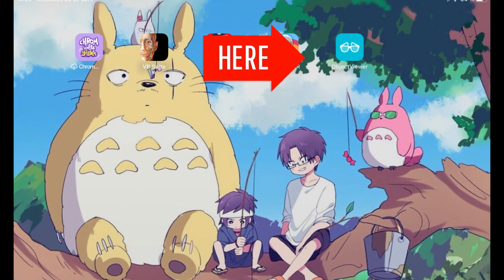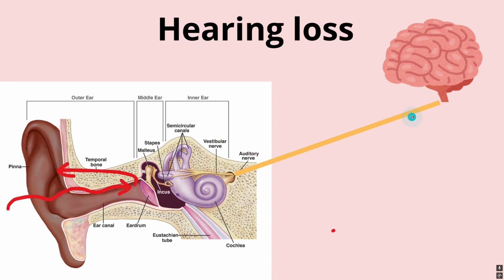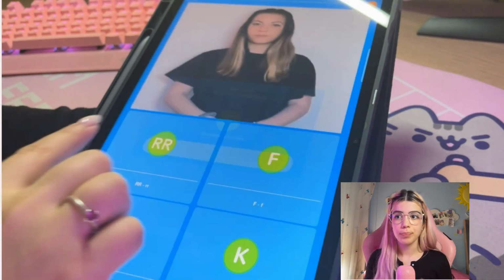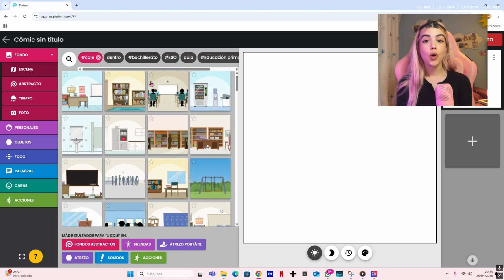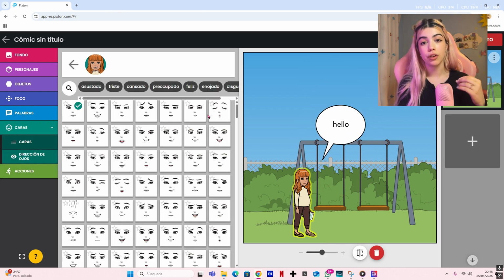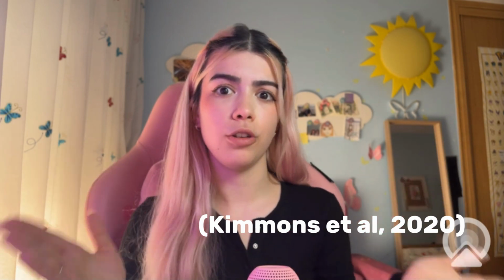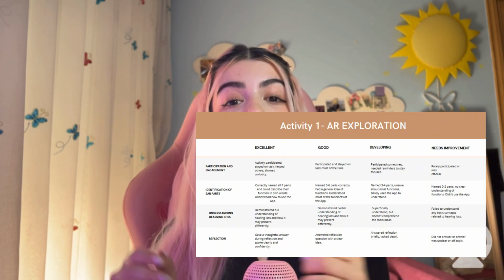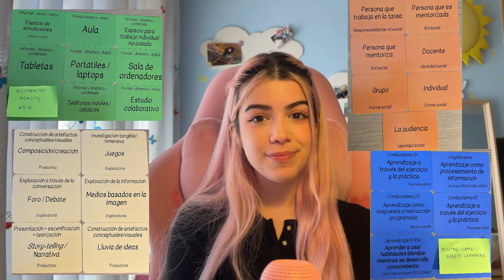FINAL PROJECT RICT2425 CLARA V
Hello netizens! Here's the video of my project for RICT in Primary Education at University of Murcia. I hope you enjoy it. Inclusion matters!